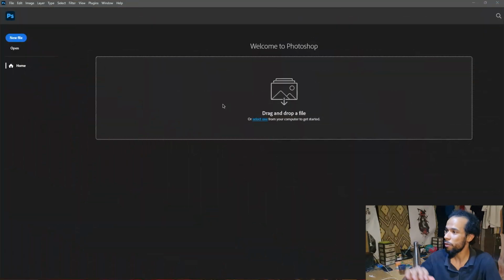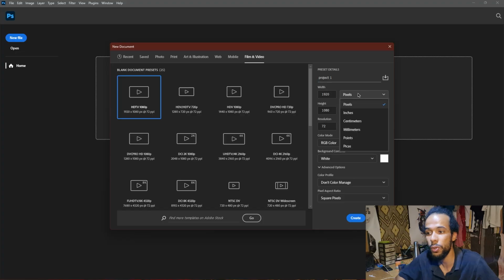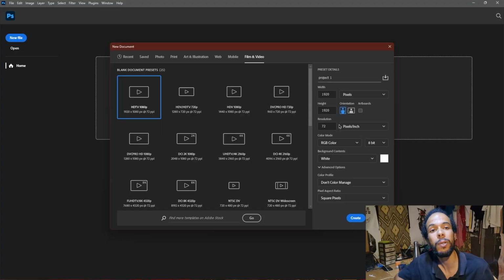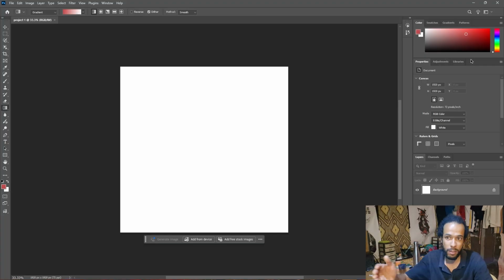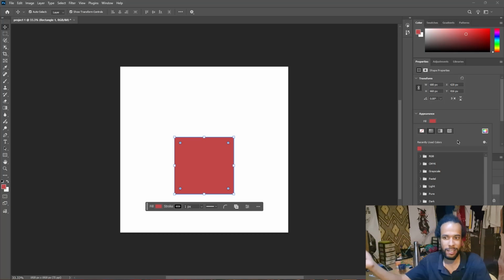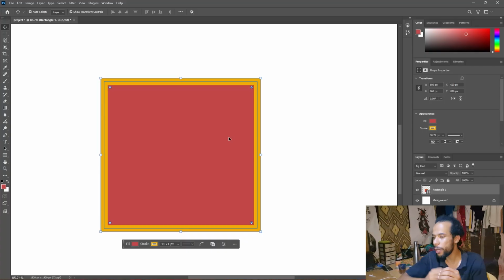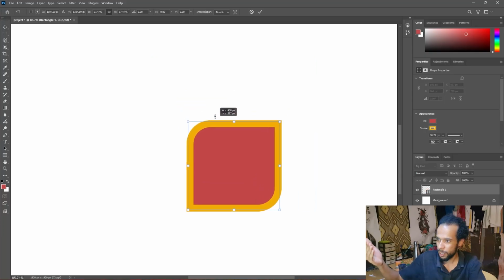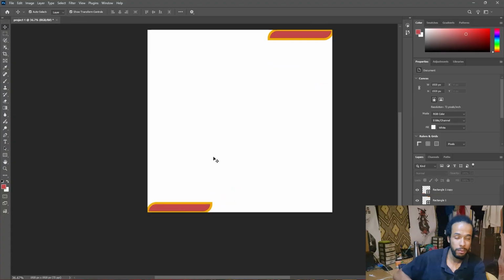Learn photoshop from the beginning